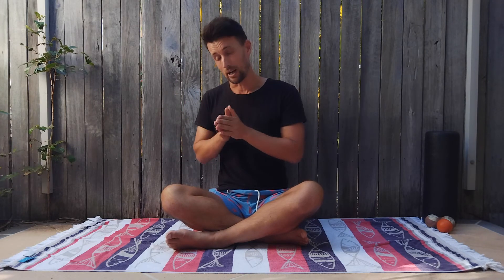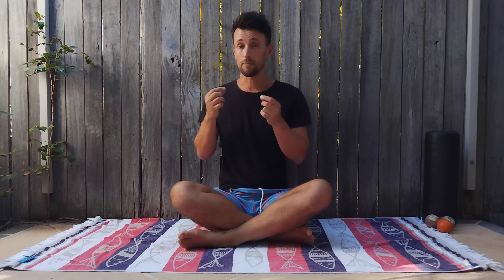How to Improve Your Breathing Efficiency | LOR Physical Therapy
LOR Physical Therapy

Laguna Orthopedic Rehabilitation (LORPT)
31271 Niguel Rd, Ste J
Laguna Niguel, CA, 92677
Mon-Fri: 6AM-7PM

About Laguna Orthopedic Rehabilitation (LORPT):
At LOR we believe in the power of movement. As both a physical and psychological healer, movement works wonders to optimize our health and well-being. The warm staff at LOR re-educates you on the foundation of optimal movement mechanics in order to enhance your quality of life, decrease pain, or occurrence of re-injury. This is Movement Medicine, for all people from all walks of life. Together, we can move in the right direction.